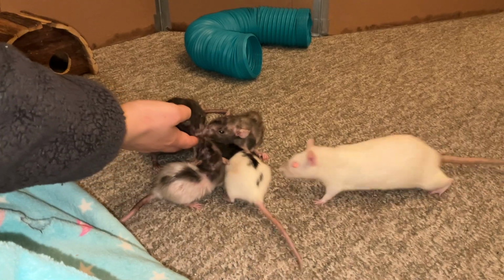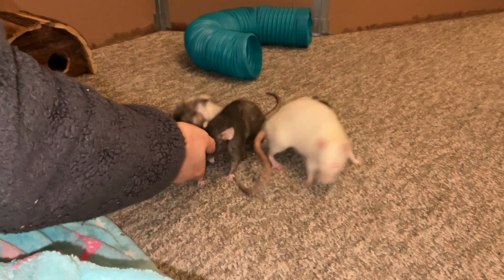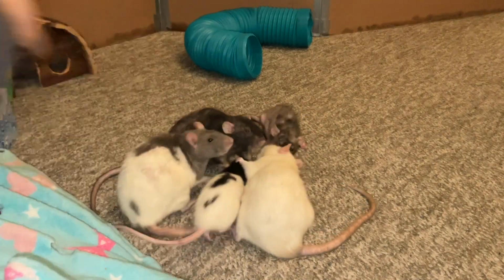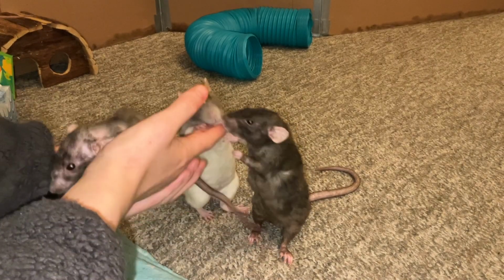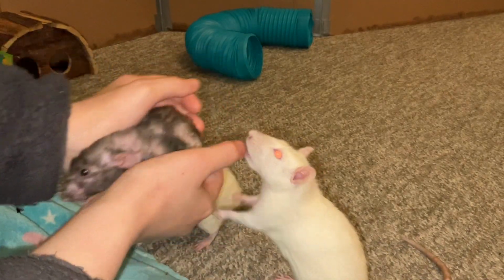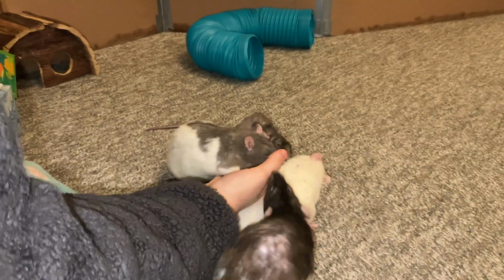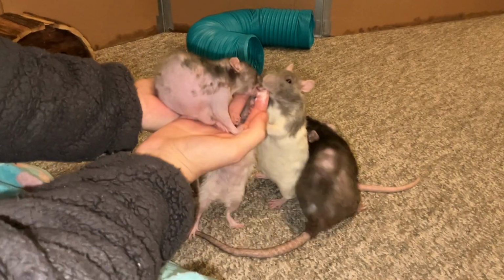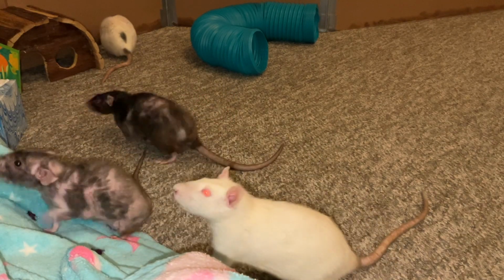Update on My Rat Donut's Pituitary Tumor - 8 Months into Treatment!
Donut has now officially been on treatment for her pituitary tumor for 8 months, and she continues to do pretty well - go Donut!